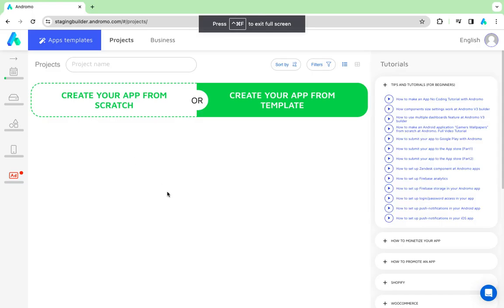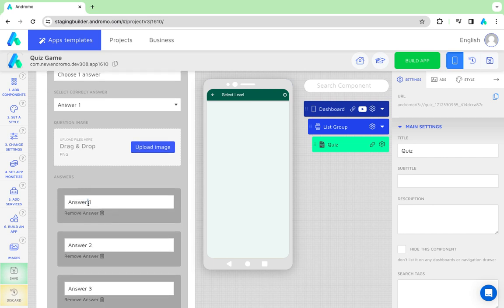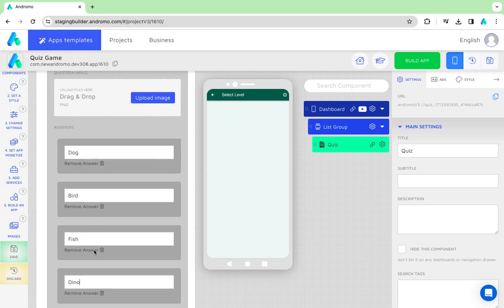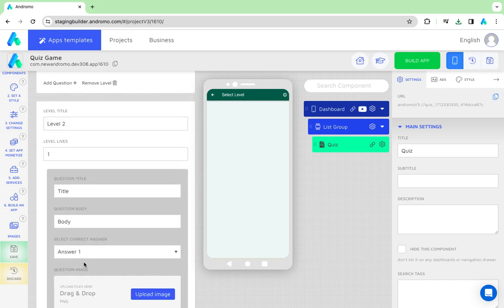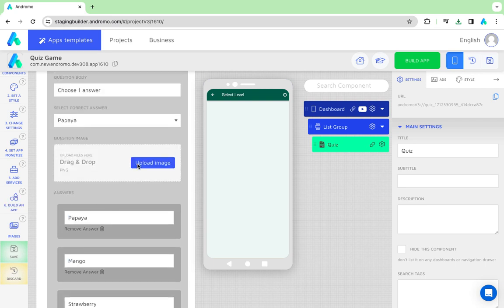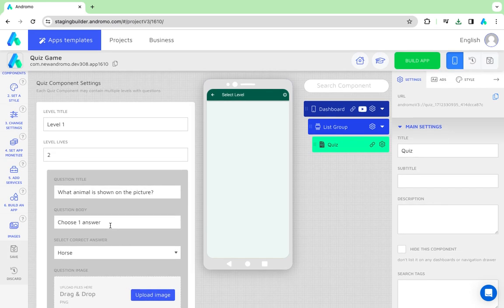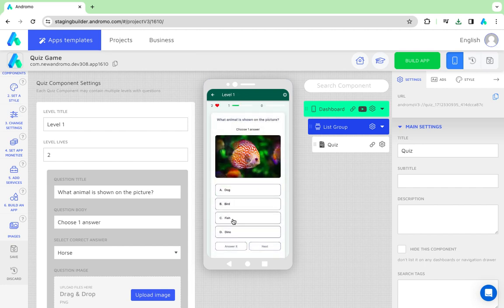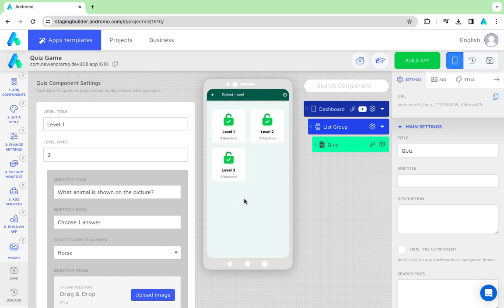How to set up QUIZZ game at the Andromo Game package.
In this short video we will show you how to set up QUIZZ game at the Andromo Game package.

Quizzes aren’t just fun; they’re a monetization goldmine. With engaging content and the opportunity for Rewarded, Interstitial and Banner ads, you can significantly enhance your revenue potential.